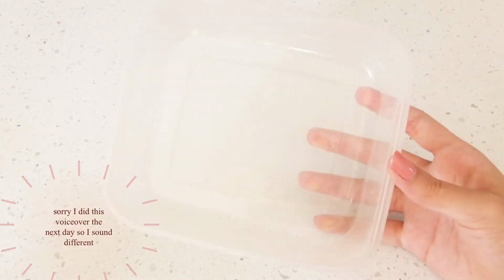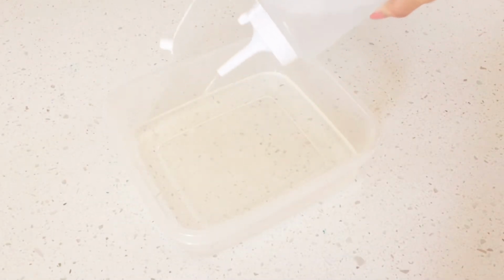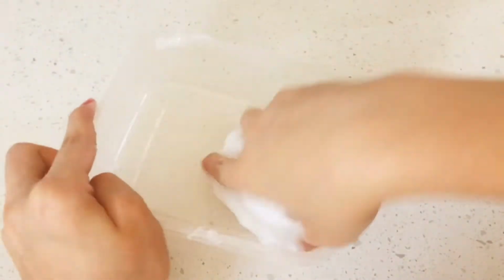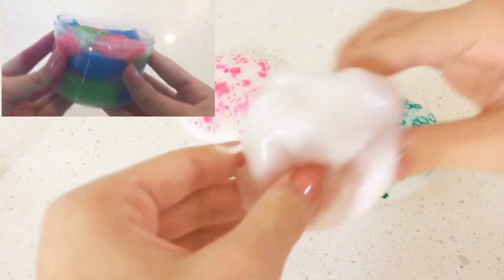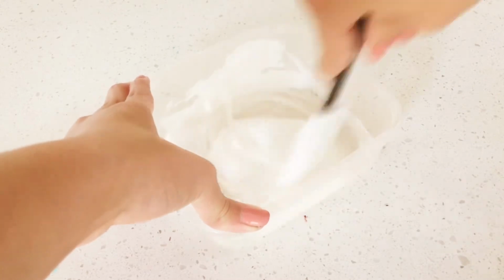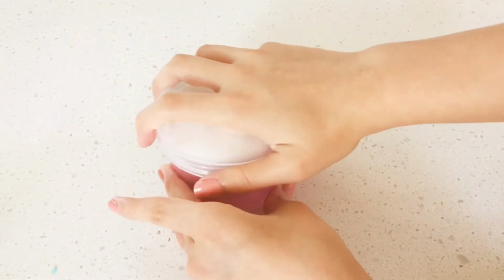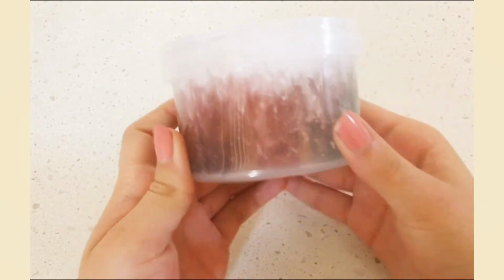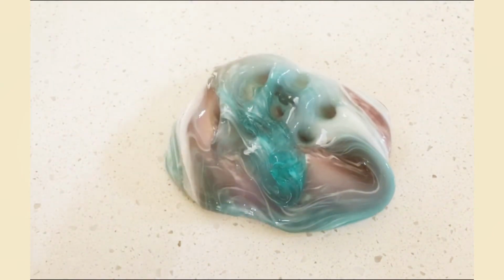How to make Avalanche Slime!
So today I'll teach you guys how to make avalanche slime, and let me tell you this is such a beautiful slime and its a very fun project to do.